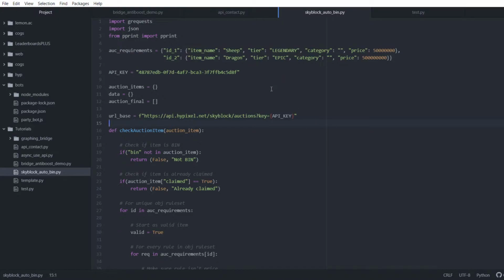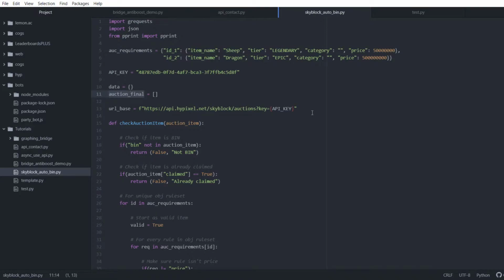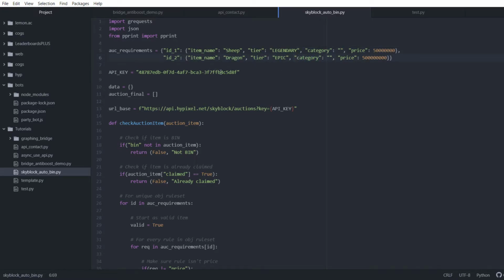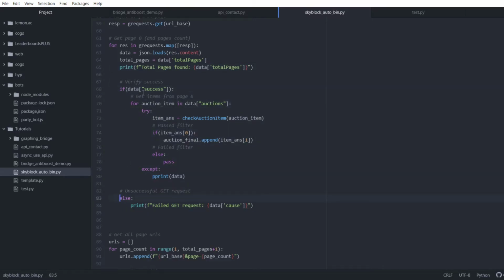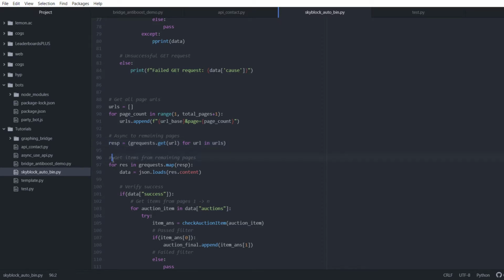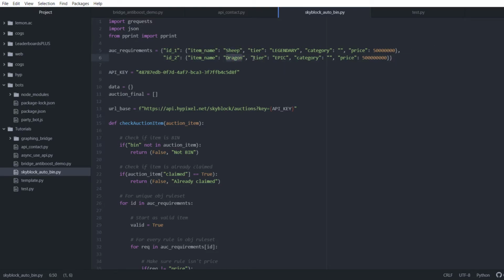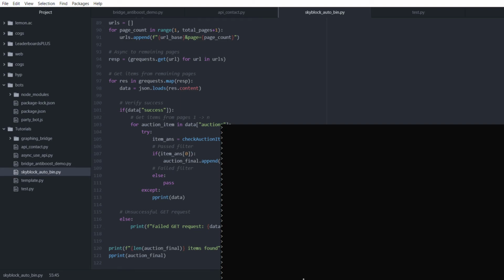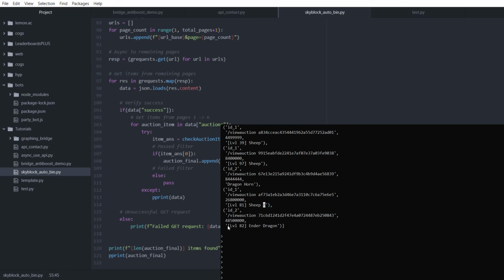Skyblock Auctions Scrapper! | Hypixel API Project Tutorial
This video goes over the basics of a skyblock auctions scrapper using Python and the Hypixel API to ensure you get the best deals, the fastest.

Timestamps:
0:00 Intro
0:47 Sponsor and Problem
1:45 Dependencies
2:50 Setup
4:23 Item Filters
7:57 The First Page
11:41 Subsequent Pages
13:58 Basic Output
14:29 Applying Item Filter
19:20 Example
21:00 Last Words